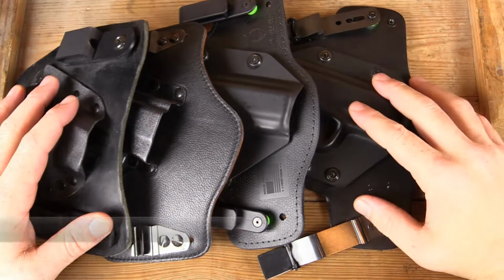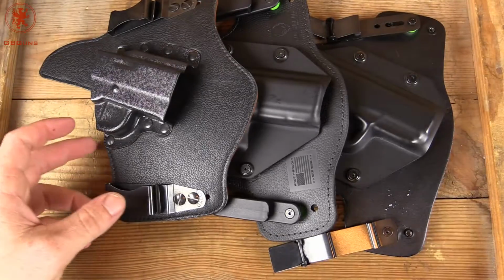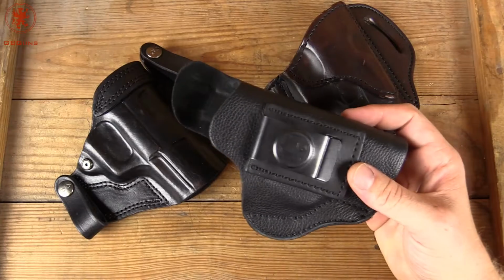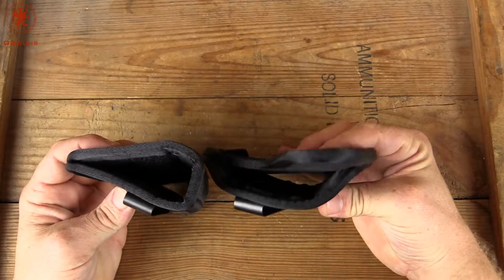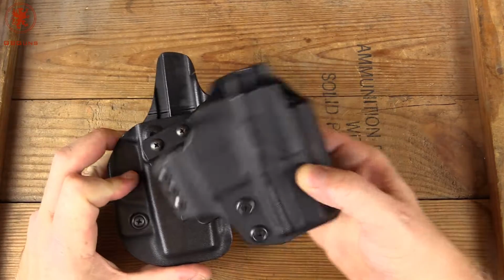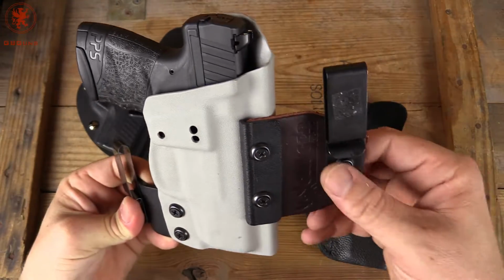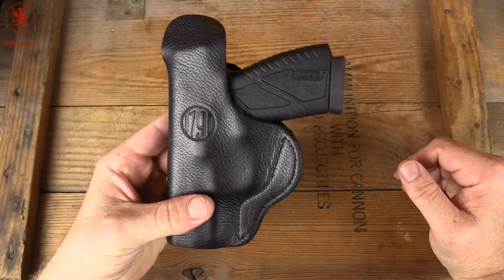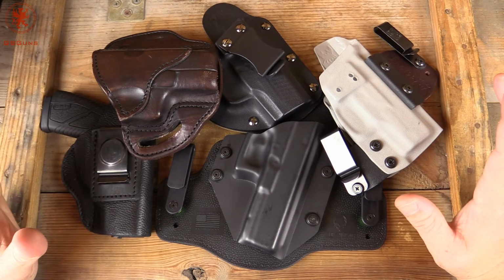How to Choose a Holster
This is not the definitive guide, but hopefully can help you select the right holster quicker. Holsters covered include AlienGear, 1791 Gun Leather, Raw Dog Tactical, Coast, Clinger, and more.